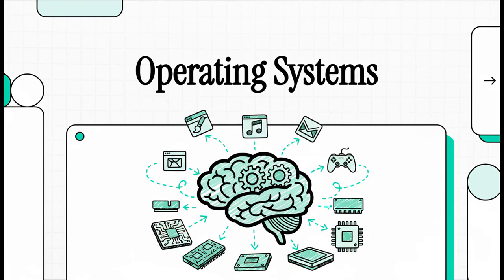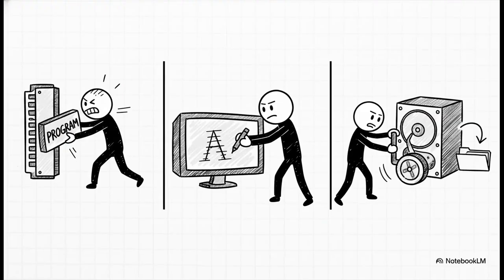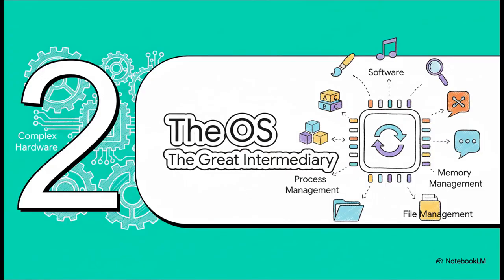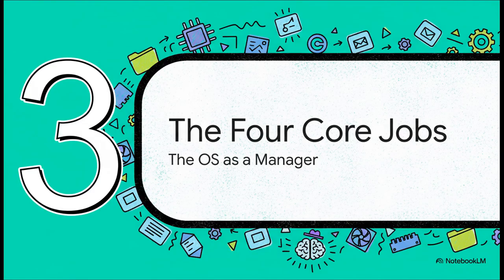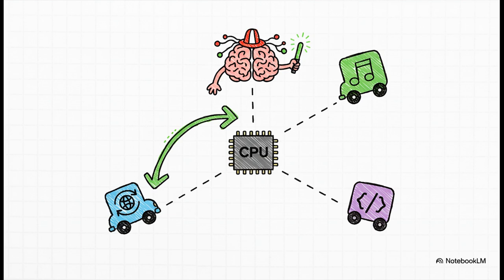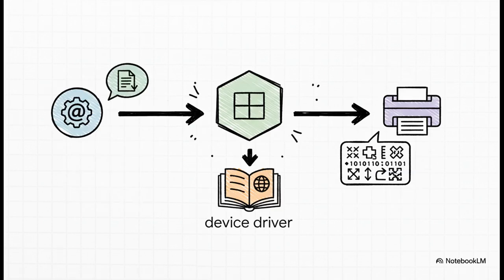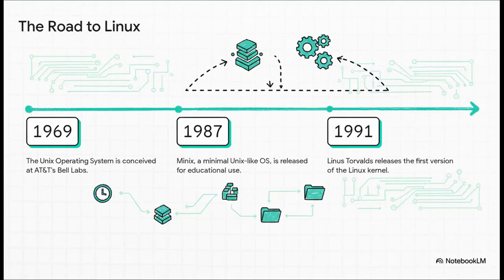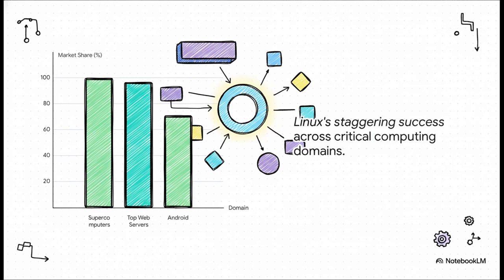Operating Systems | The Invisible Engine Behind Every Computer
Every second you use a computer, you’re relying on one thing — the operating system.
In this DevOps Roadmap explainer, discover how the OS acts as the master translator between hardware and software.
Learn its four core jobs (process, memory, file, and device management), see how Linux became the backbone of the modern internet, and understand why mastering the OS is essential for every developer.

🕒 Timestamps / Chapters
00:00 | Intro – The Invisible Engine of Computing
00:40 | A World Without an OS – Total Chaos
01:31 | The Great Intermediary – What an OS Really Does
02:28 | The Four Core Jobs – Process, Memory, File & Device Management
02:55 | Process Management – Multitasking Explained
03:22 | Memory Management – Sandboxing & Efficiency
03:46 | File Management – Order in a Sea of Data
04:06 | Device Management – Drivers as Universal Translators
04:33 | The Real-World Powerhouse – Linux
05:08 | Kernel vs Distro – Understanding the Linux Family
05:31 | Linux by the Numbers – The System That Runs the Internet
05:58 | Where It Fits on Your Road Map
06:25 | Takeaways